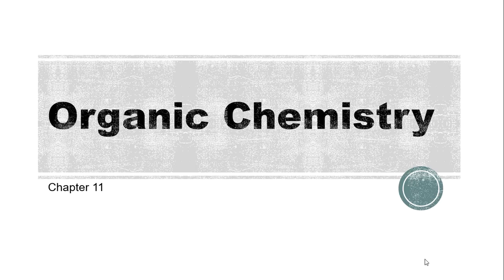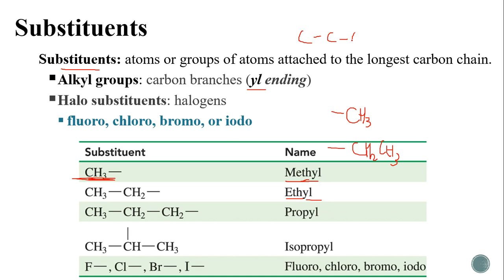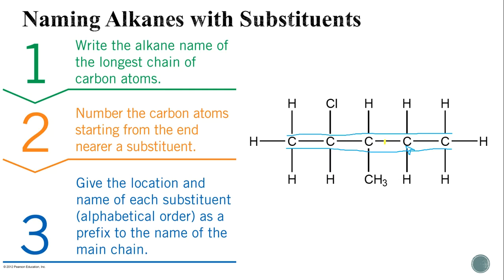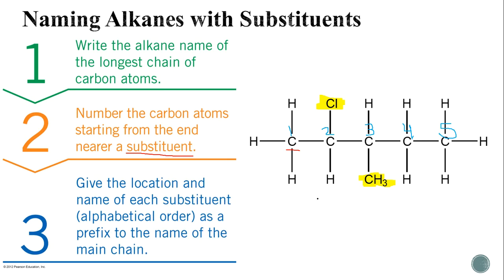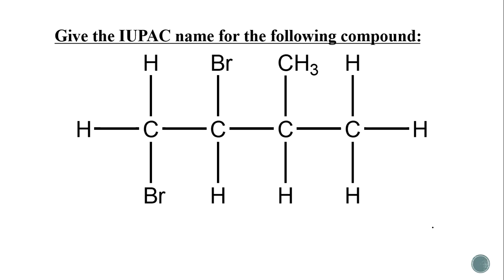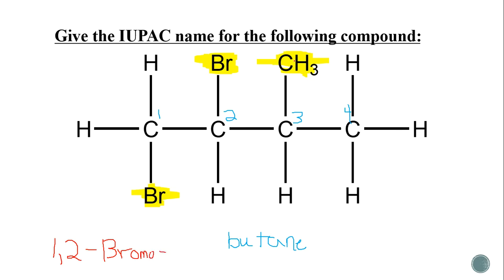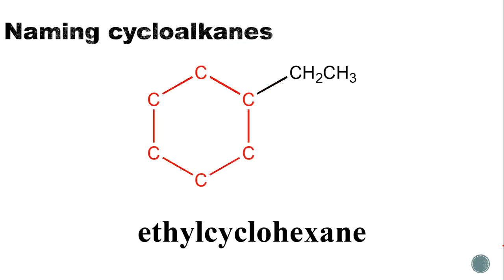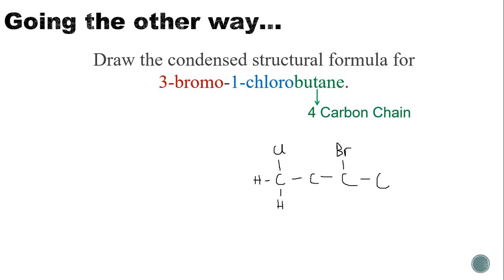CHM 130 - Adding Substituents